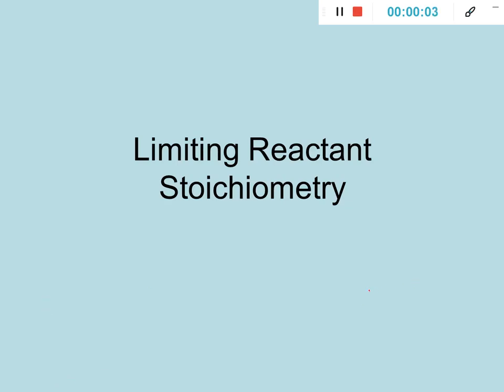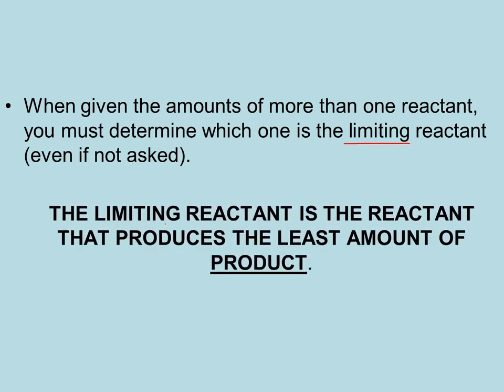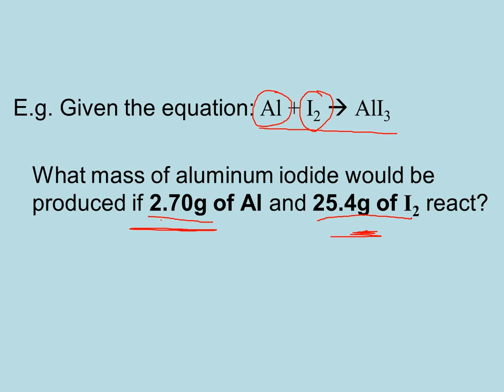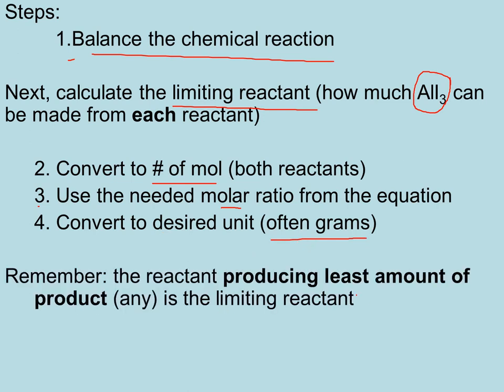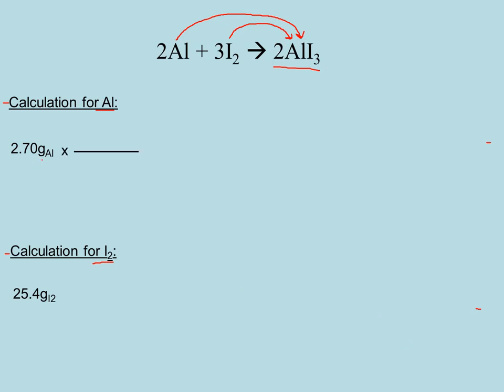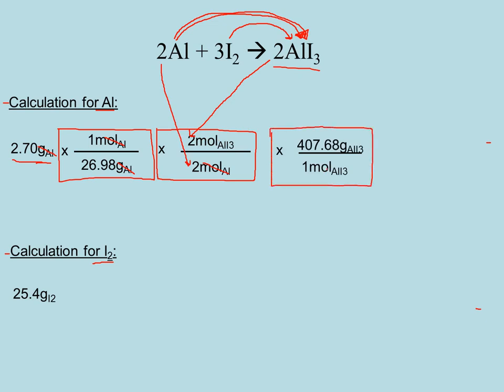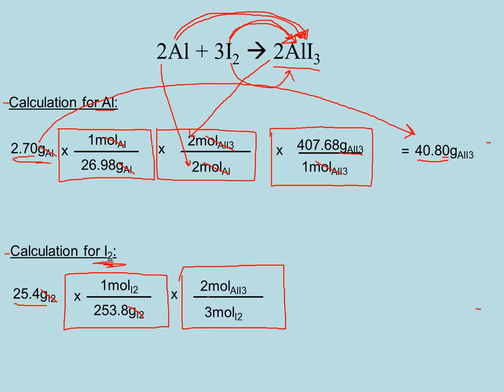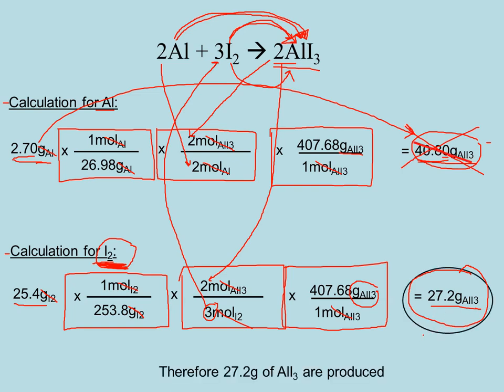Limiting Reactant Stoichiometry